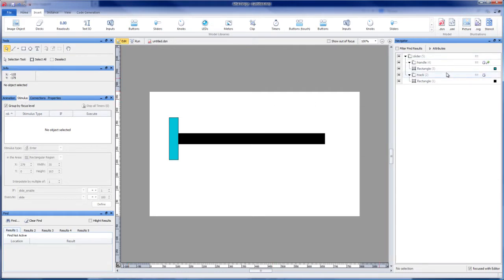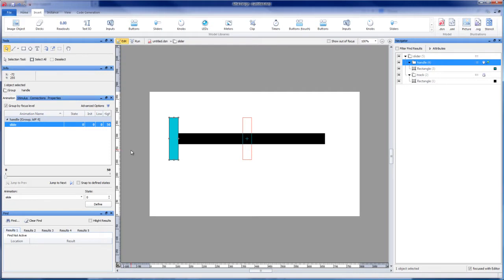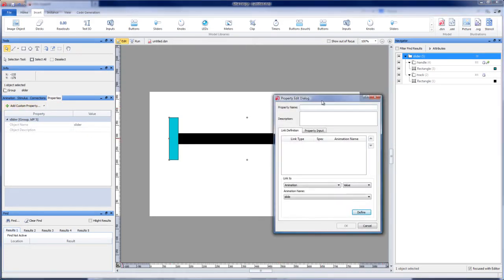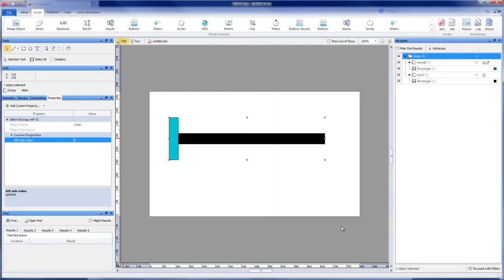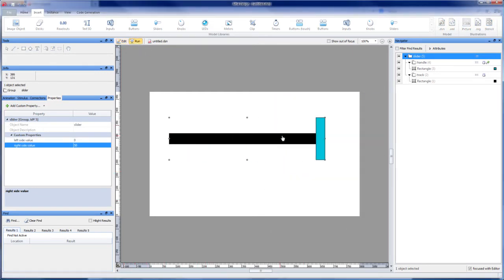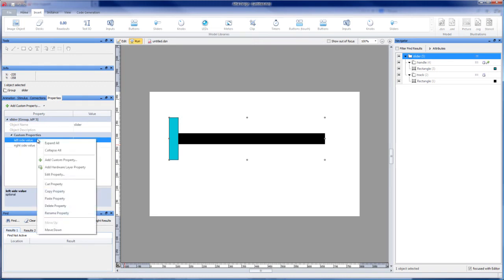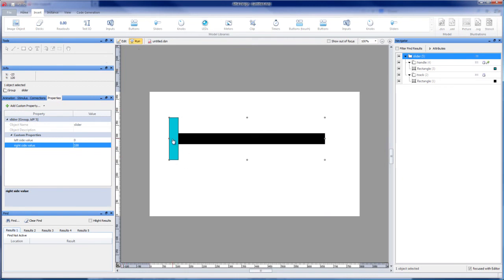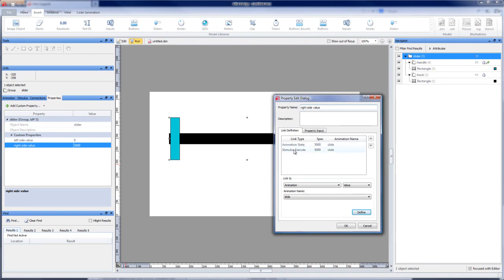Altia Design 11: Properties Can Re-Define Animation